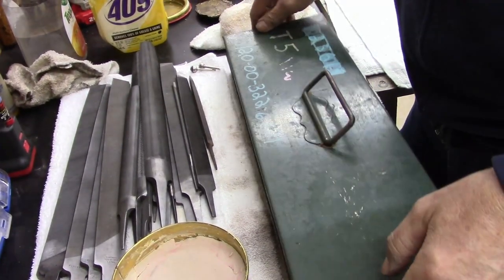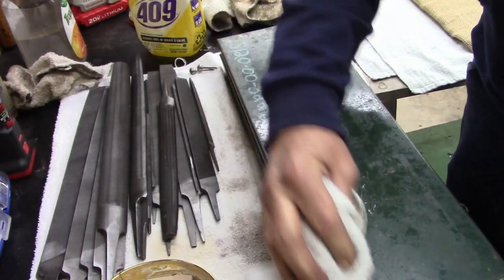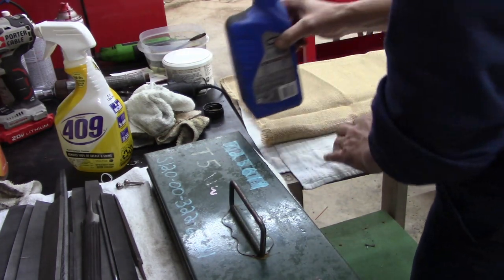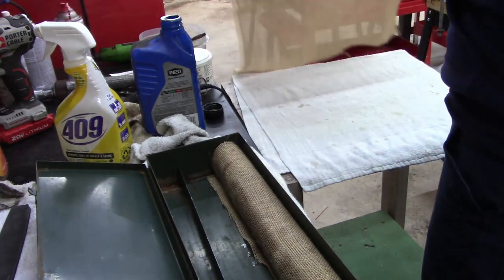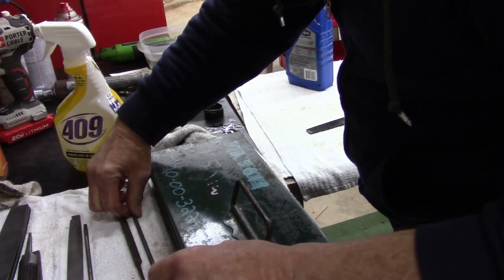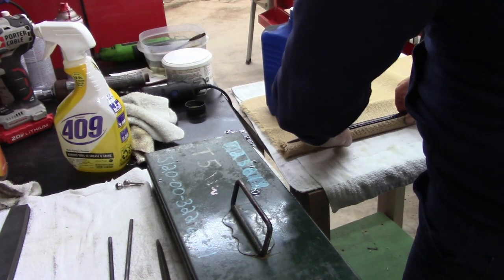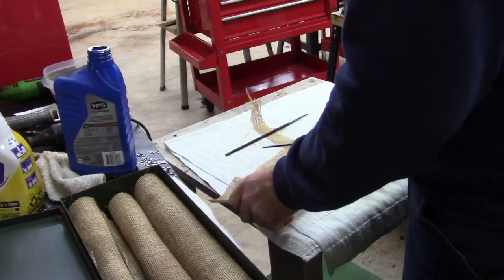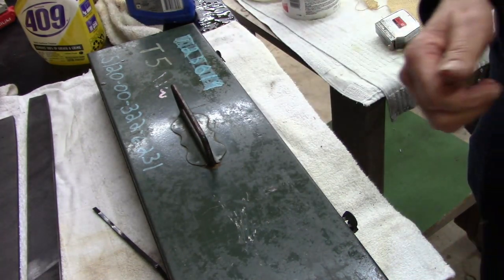How to store and protect metal cutting files.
This is how I found to protect my files from damage, leaving them in my toolbox loose and rattling around was not an option, especially after all that work to restore them, hope this might help one of you.!!